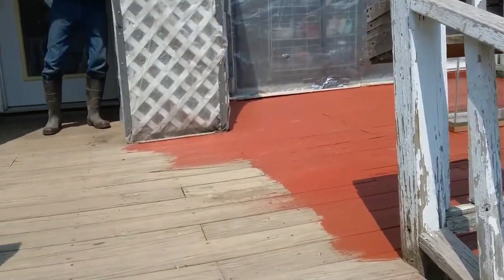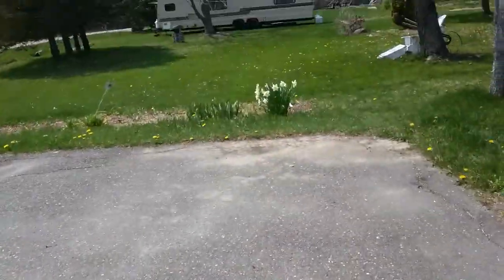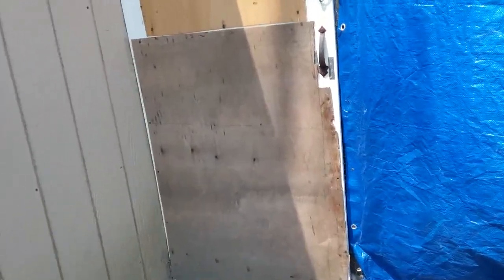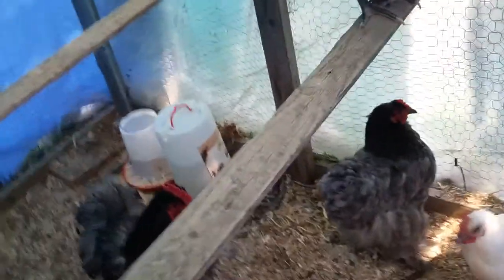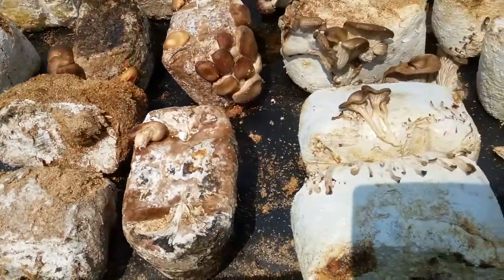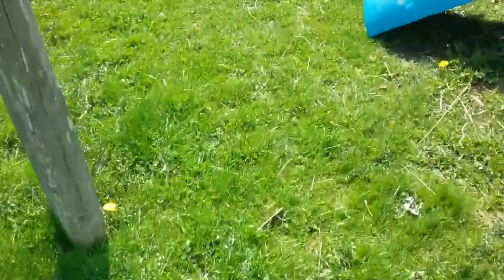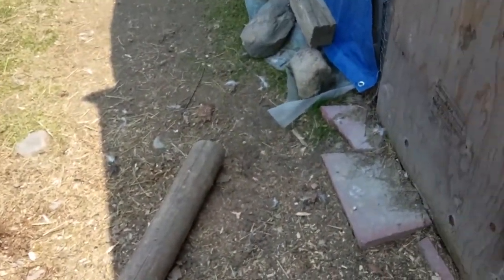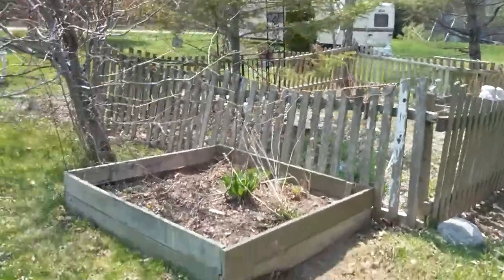UPDATE ON MY HOMESTEAD NOT OF THE GRID BUT WORKING ON IT